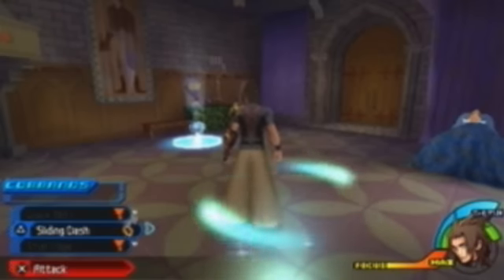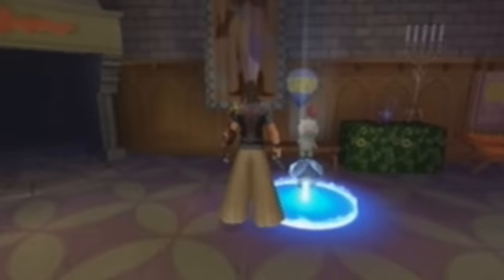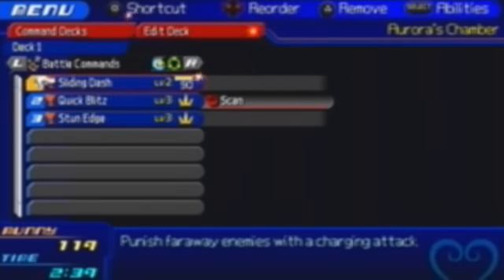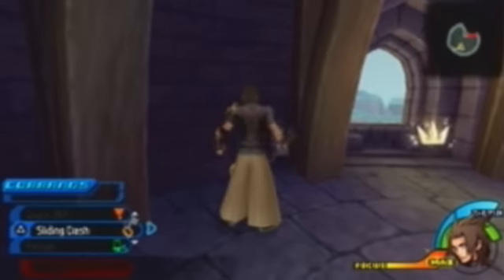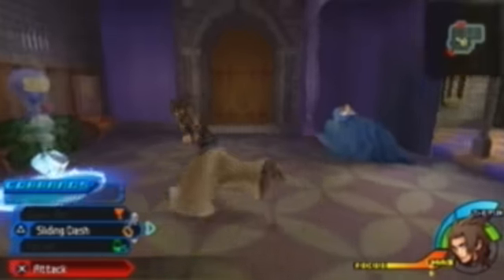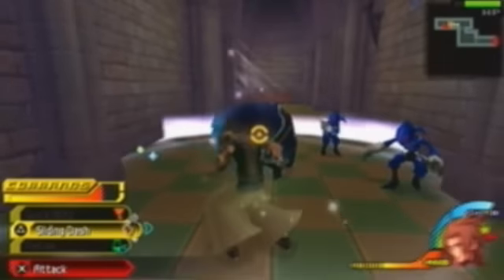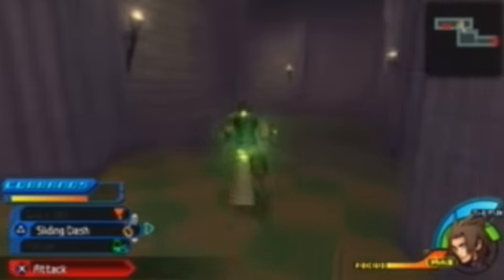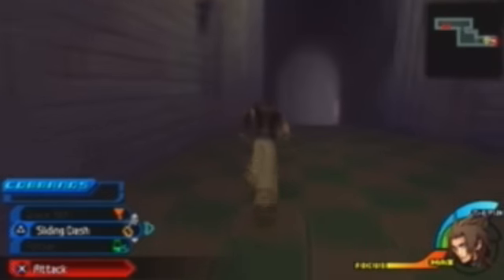Let's Play Kingdom Hearts Birth by Sleep 05 - Terra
An amazing episode! Well not really, but you get to watch me get utterly owned by a boss and mix up wrestling with Gilgamesh. :P